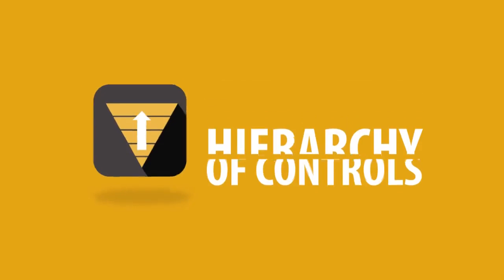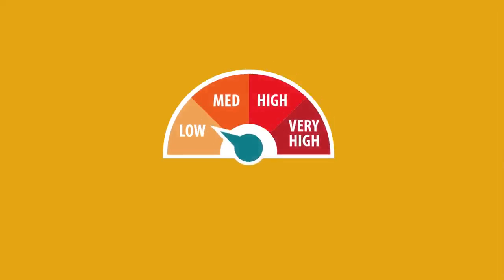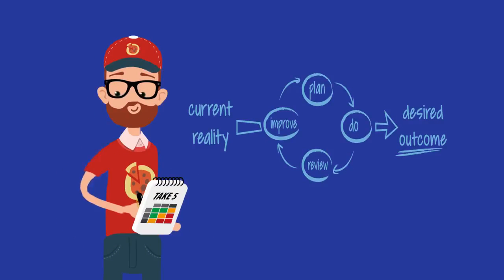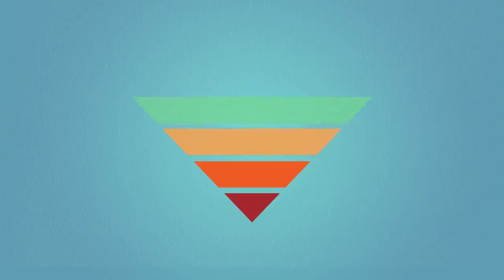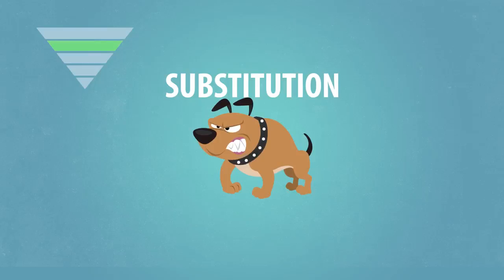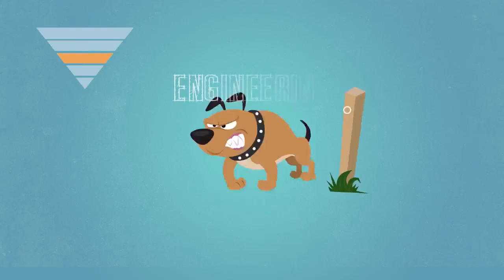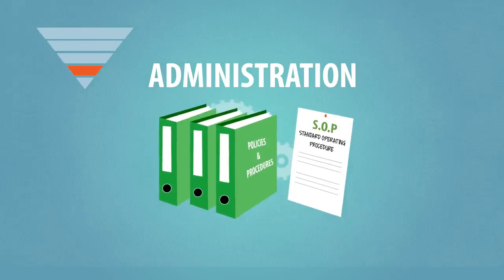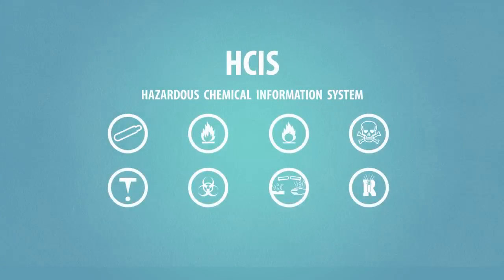The Hierarchy of Hazard Controls - OHS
NIOSH defines five rungs of the Hierarchy of Controls: elimination, substitution, engineering controls, administrative controls, and personal protective equipment. The hierarchy is arranged beginning with the most effective controls and proceeds to the least effective.